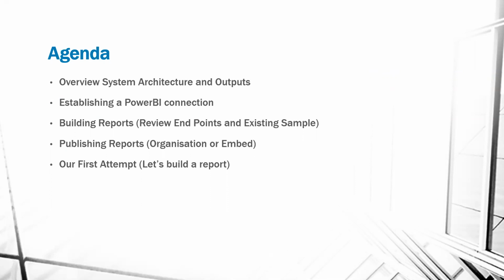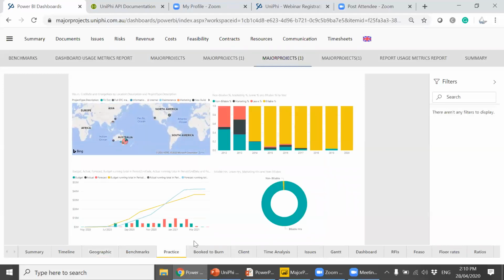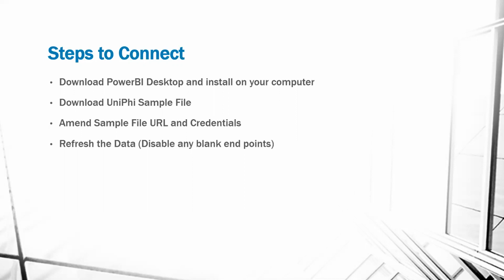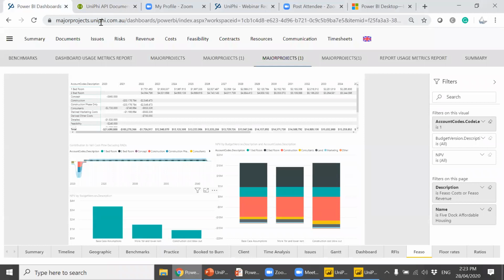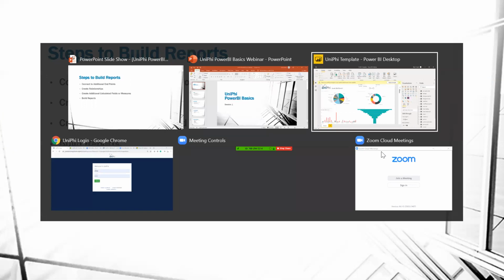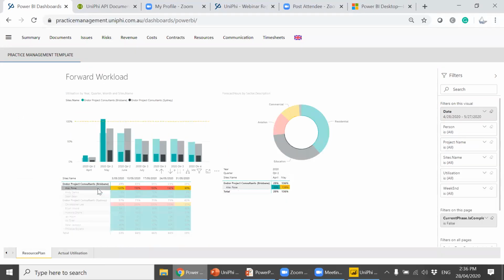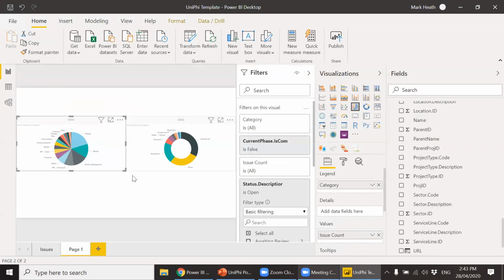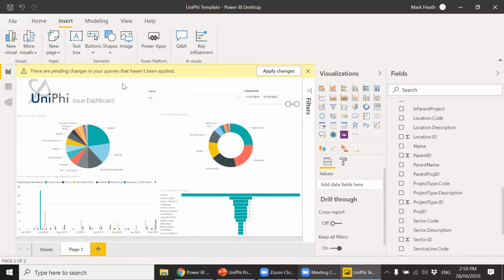UniPhi and Power BI - Basics Part I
This webinar goes through the fundamentals of connecting Power BI to your UniPhi deployment via UniPhi's REST API, creating basic visualisations and then publishing options to share the results.